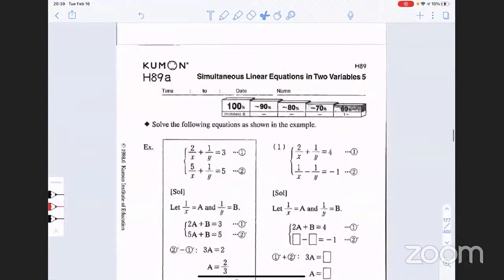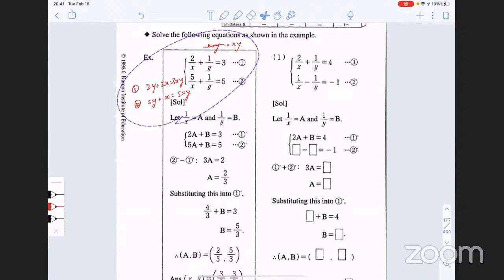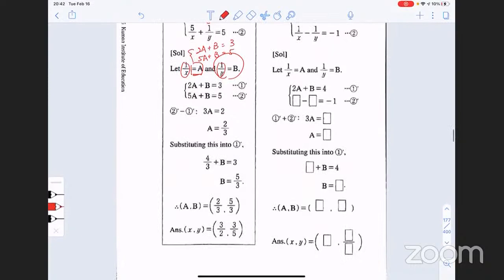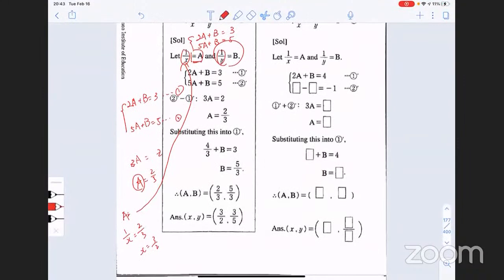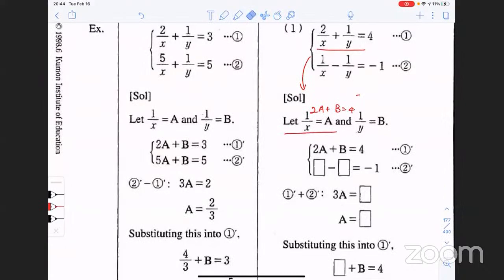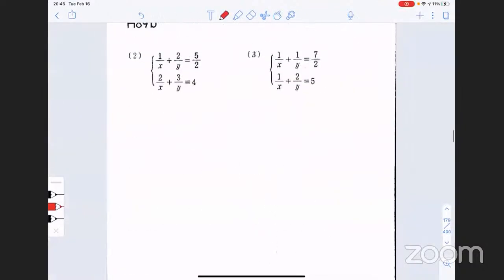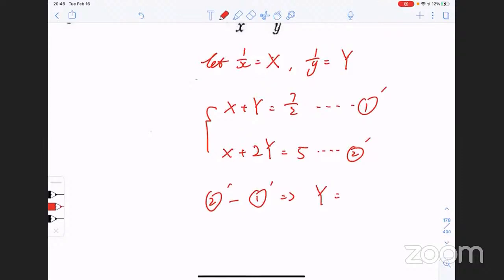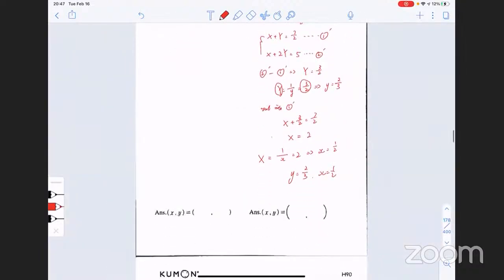Simultaneous Linear Equation Special Scenario